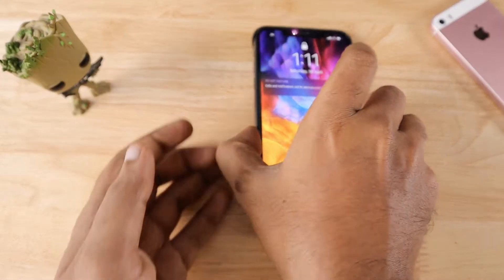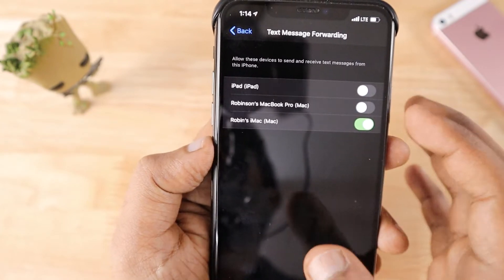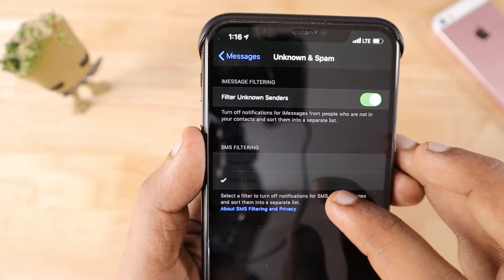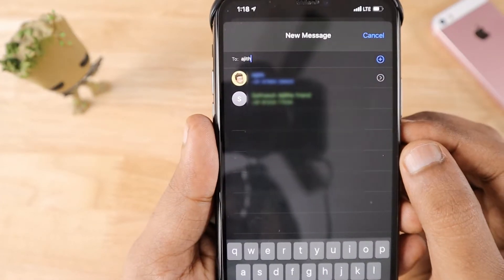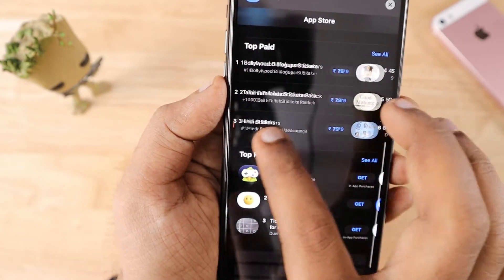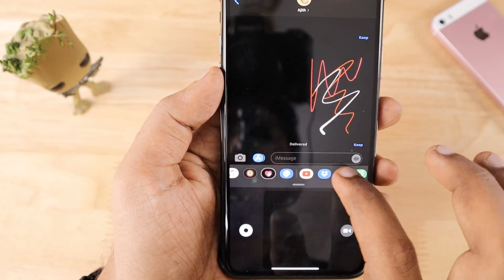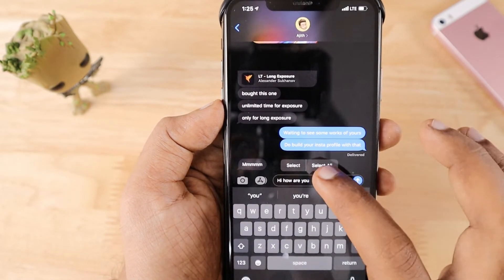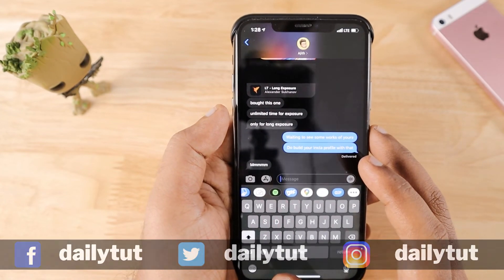iMessage EXPLAINED | Complete Guide for BEGINNERS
Apple iMessage Explained, How to Activate iMessage? What are the Features? iMessage Settings explained in this Tutorial for Beginners. Have a great day.